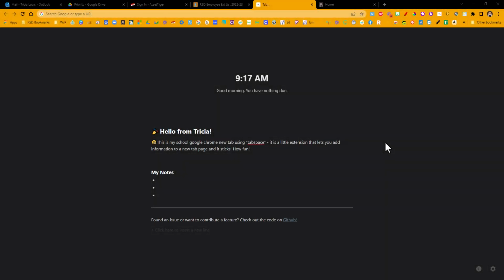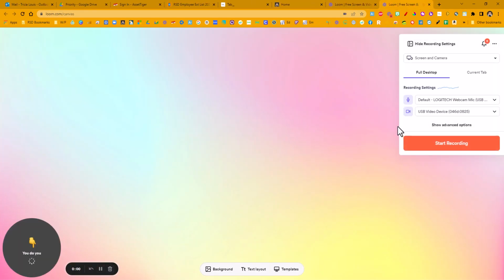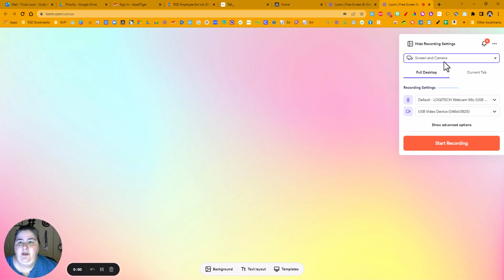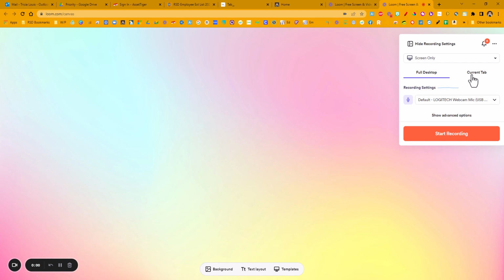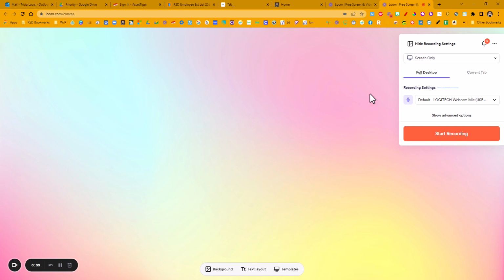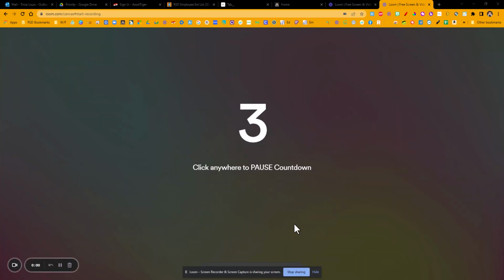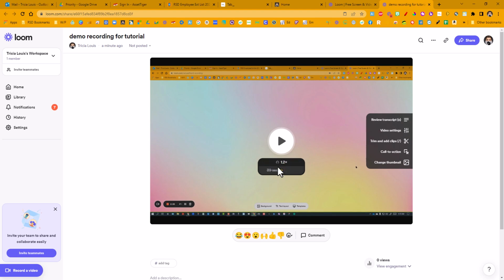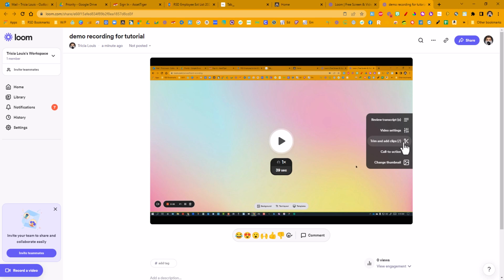How to Use the Loom Extension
Loom is a great video recording tool for all sorts of applications. With Loom for EDU, teachers/admin/support staff can have all the benefits of Loom for FREE.